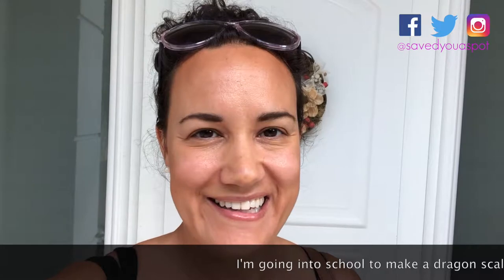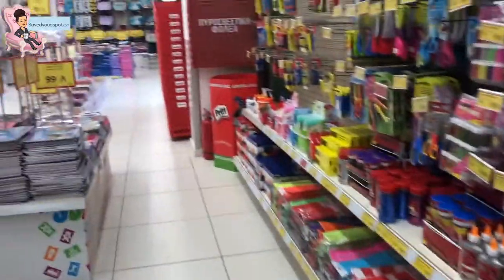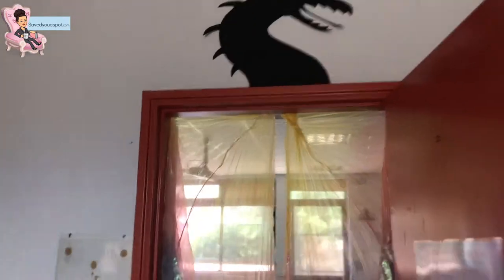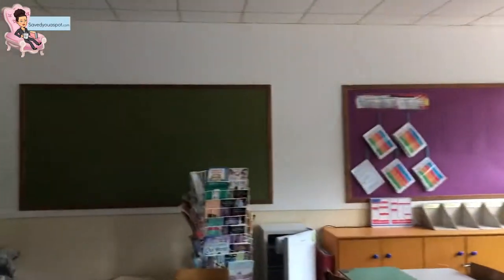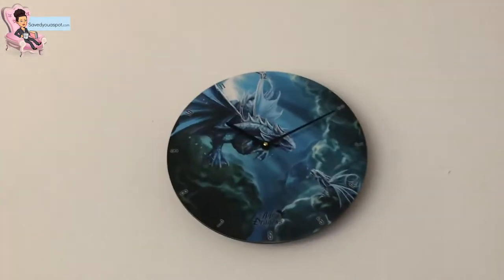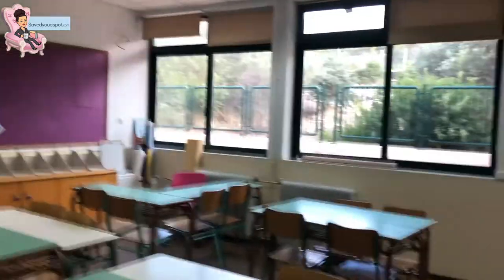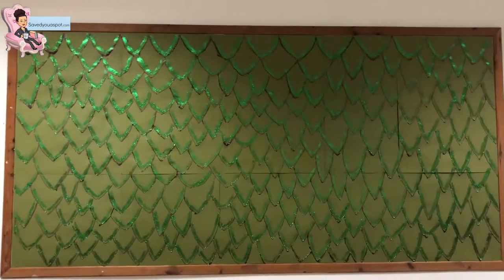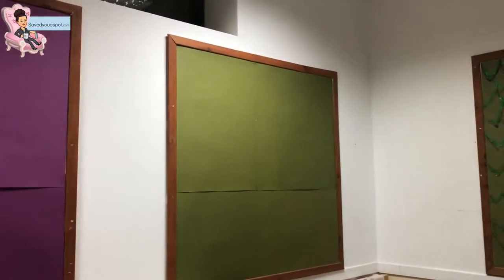Making a dragon scale background for my classroom board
Follow me to school to see how I change a plain background into one with dragon scales for my dragon themed classroom. What is your classroom theme? Have you got one?